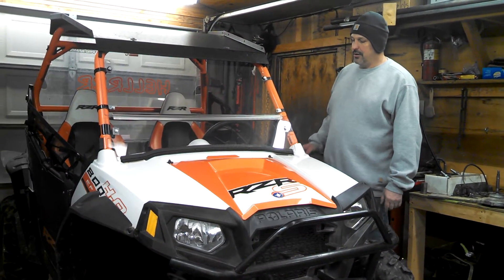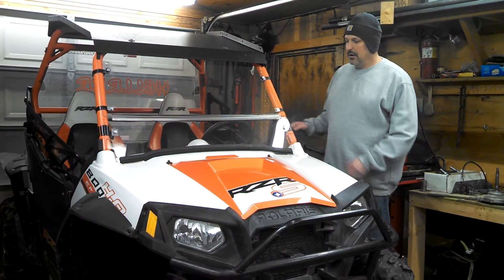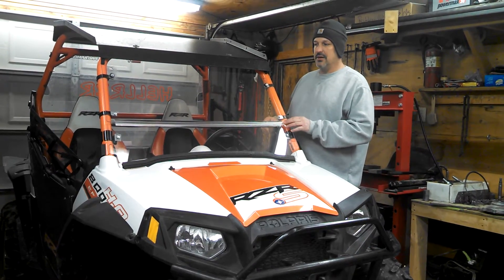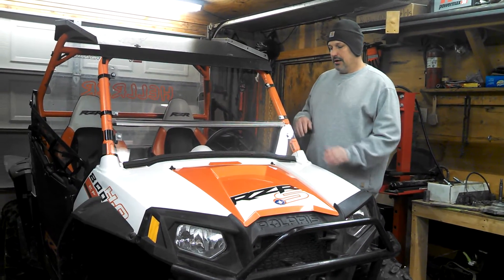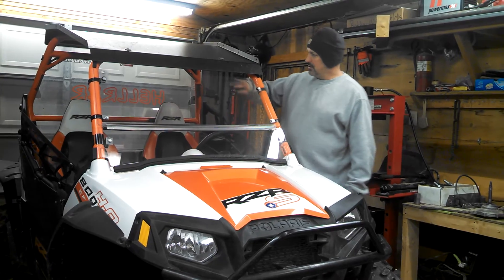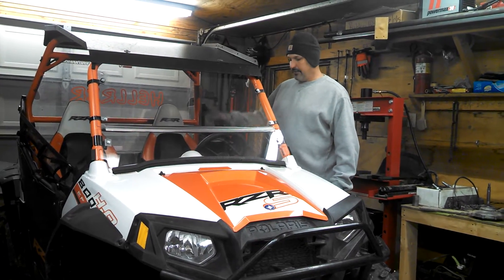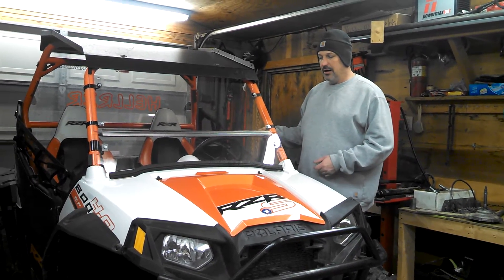NEW JBS RZR Windshields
We have this new design and we think you will love it as much as we do!!!